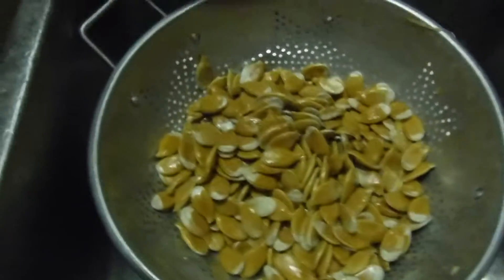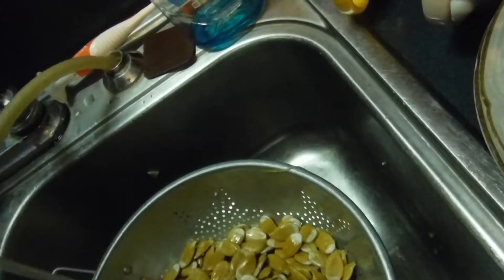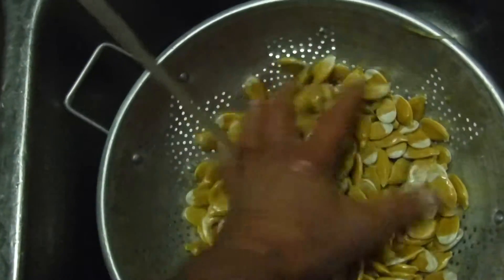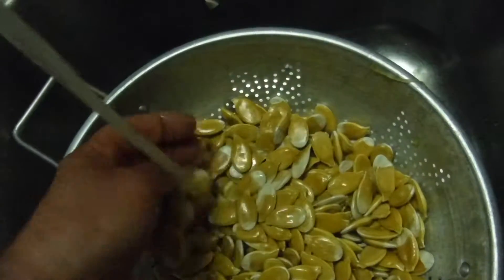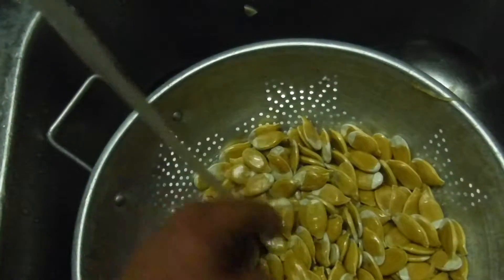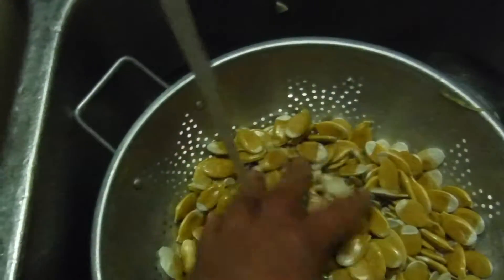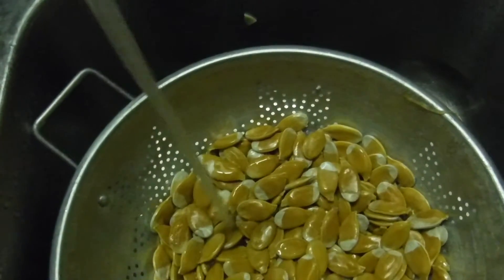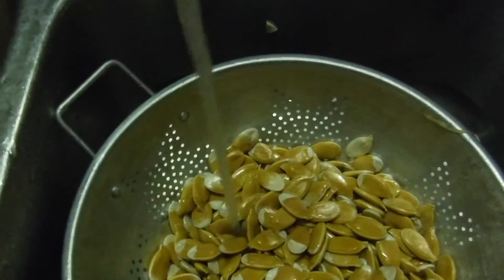Saving Pumpkin Seeds cleaning and drying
Worldwidegiantgrowers.com drying Giant Orange Pumpkin seeds.Also watch how to germinate seeds in a napkin You can buy seeds at WWGG website

Plus Did they eat that nasty 300 lb melon??